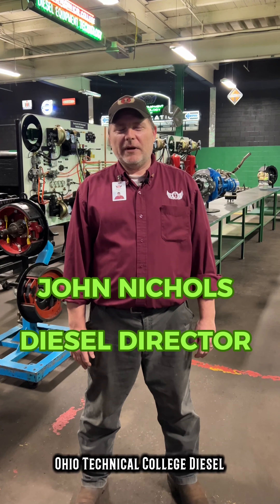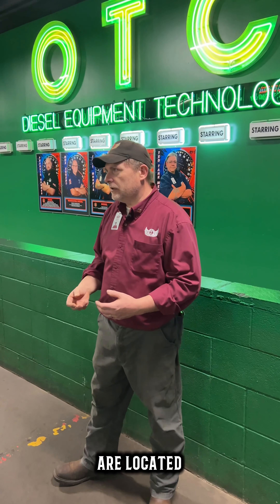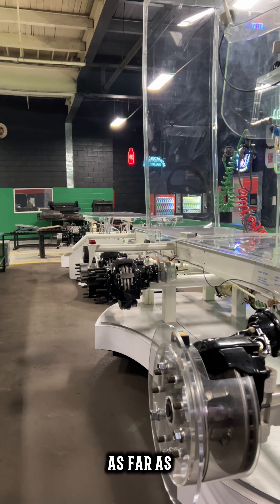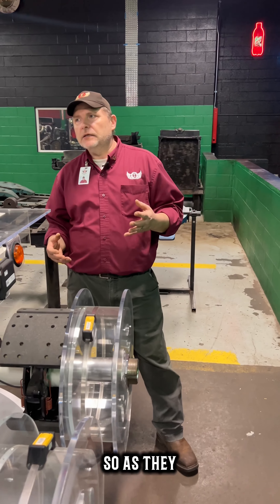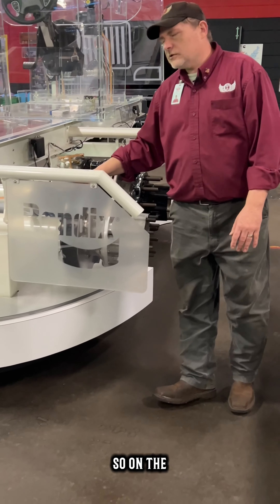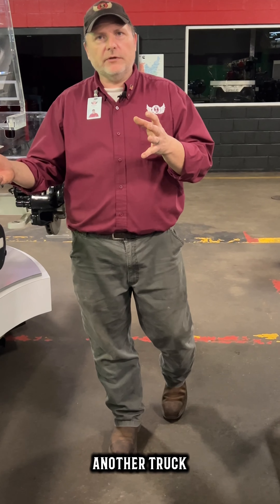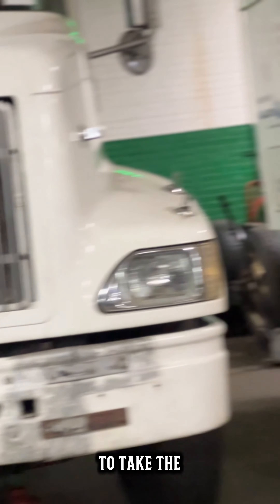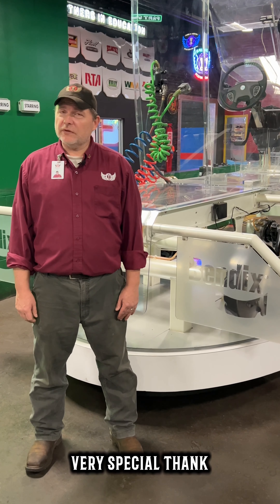A tutorial of Ohio Tech "Ghost Truck" from Bendix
🚛💨 A heartfelt THANK YOU to Bendix for their incredible donation to Ohio Technical College! Your generosity has truly fueled our students' passion for learning and innovation. The plexiglass semi truck, lovingly dubbed the 'Ghost Truck,' is an awe-inspiring addition to our campus, showcasing the intricate mechanics of braking and other fascinating features. Your support empowers our students to excel in their studies and pursue their dreams in the automotive industry. We're grateful for partners like you who believe in shaping the future of education. @bendixvideos